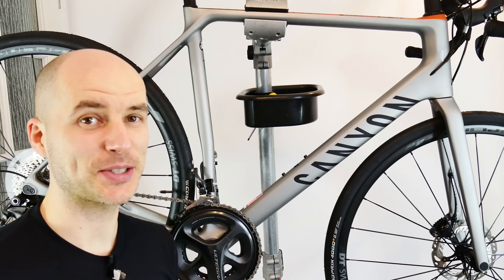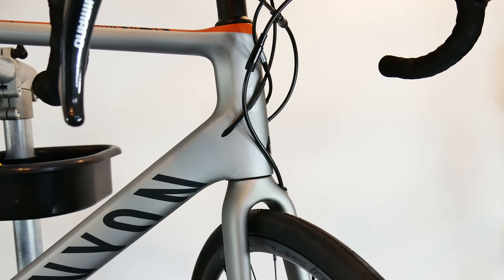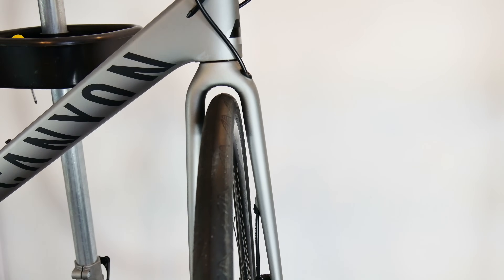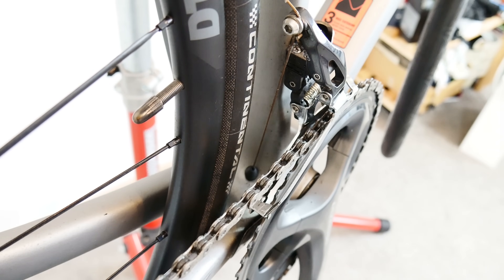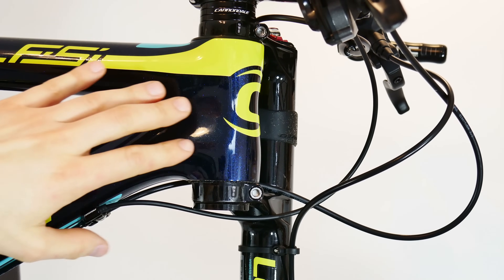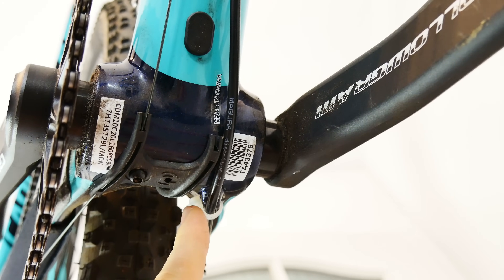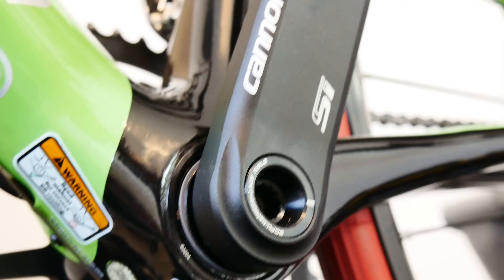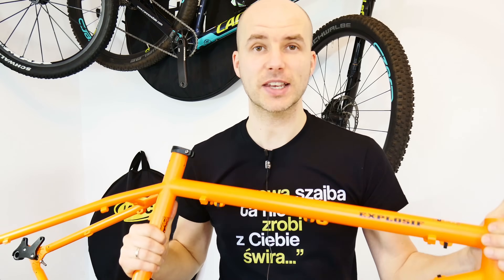Important Problems With Internal Cable Routing On Bicycle + Maintenance Tips